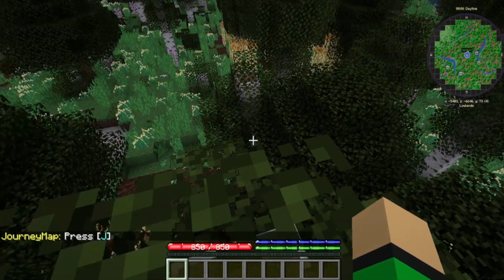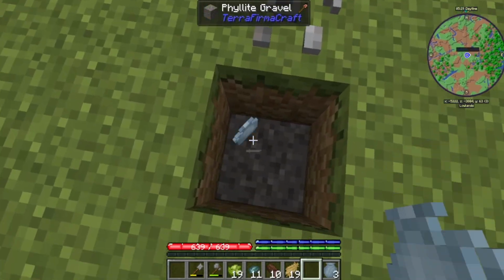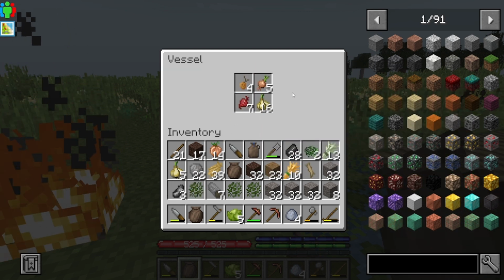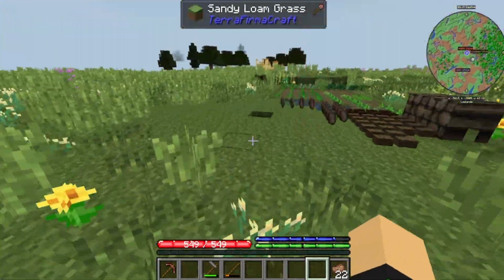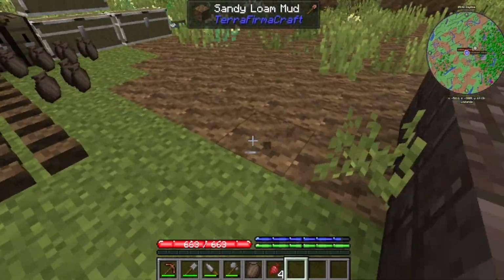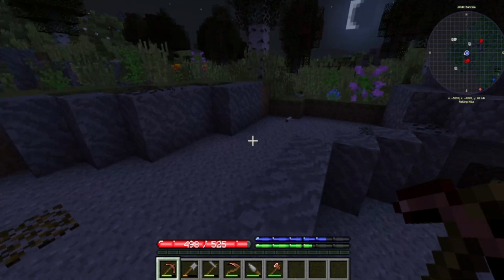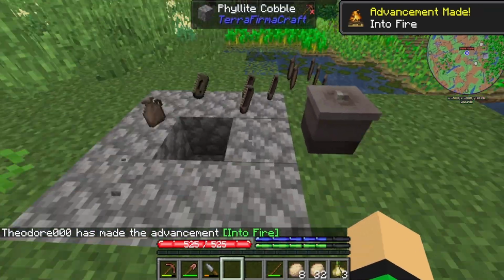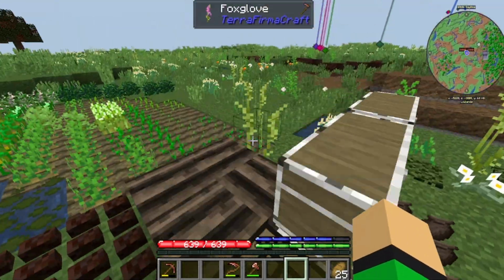AutoTerraFirmaCraft EP1 Tree Spawn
Today we spawn in a tree...